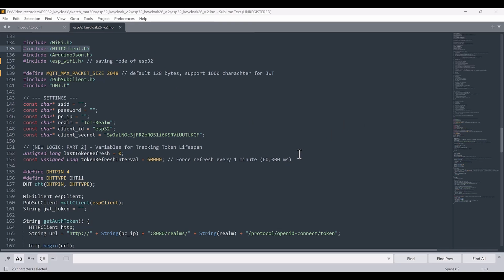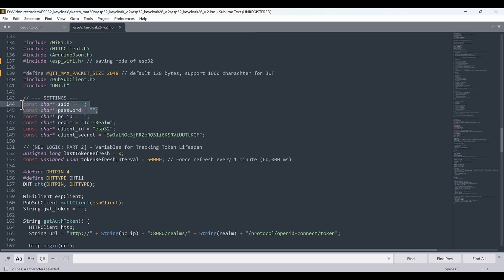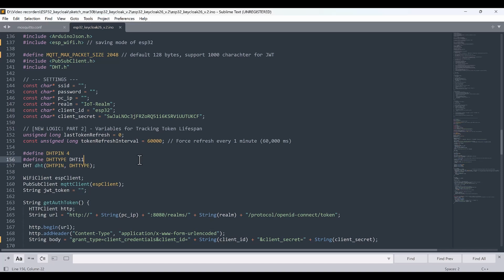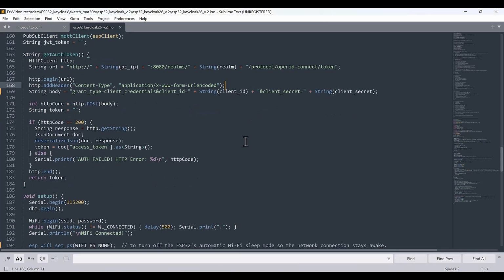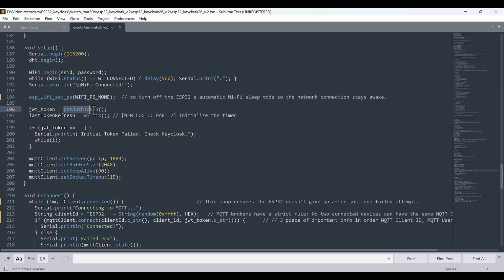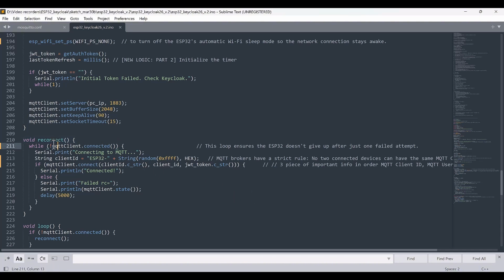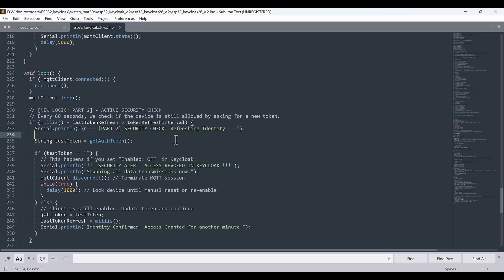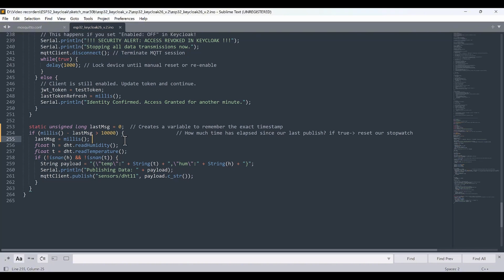ESP32 Keycloak Token Authentication (C++ Code Walkthrough)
In Episode 3 of our IoT Security with ESP32 series, we take a complete line-by-line deep dive into the C++/Arduino authentication code!

Learn how to securely fetch Keycloak OAuth2 access tokens, optimize Wi-Fi radio performance for large JWT payloads, and implement a real-time "Kill Switch" that automatically revokes device access and disconnects from your MQTT broker if an administrator disables the client.

      Source Code
⏱️ TIMESTAMPS
00:00 - Introduction & Episode 2 Recap
01:10 - Why We Need WiFi.h & esp_wifi.h (Disabling Radio Sleep)
03:15 - Setting Up Keycloak Client Credentials & Buffer Overrides
06:00 - Code Deep Dive: Fetching Keycloak JWT Access Tokens
10:30 - Configuring MQTT Connection Using JWT as Password
13:45 - Building the Active 60-Second Security Check & Kill Switch
17:20 - Live Demo: Revoking ESP32 Access in Real-Time
19:30 - Summary & Wrap-Up

🛠️ TOOLS & TECHNOLOGIES USED
• Microcontroller: ESP32
• Identity Provider: Keycloak (OAuth2 / OpenID Connect)
• Protocol: MQTT (PubSubClient)
• JSON Parser: ArduinoJson v7